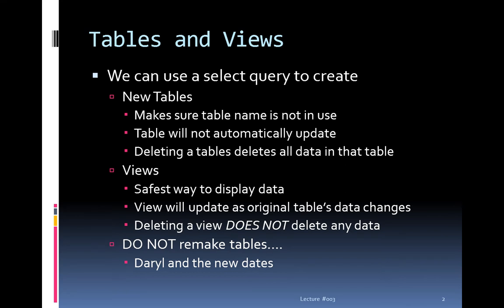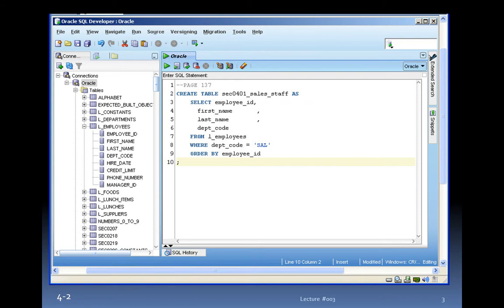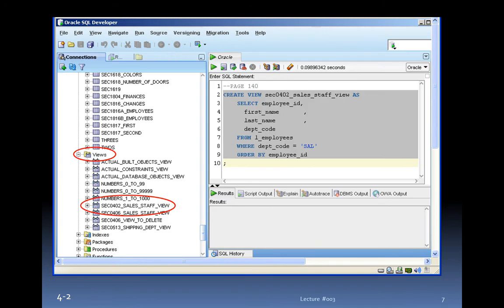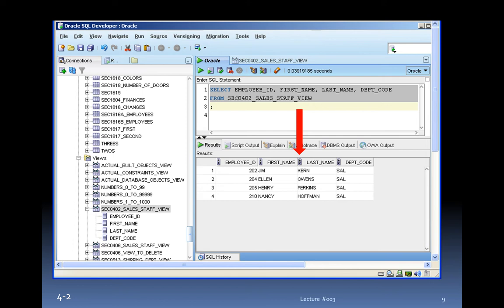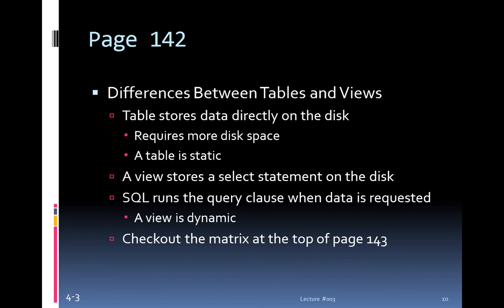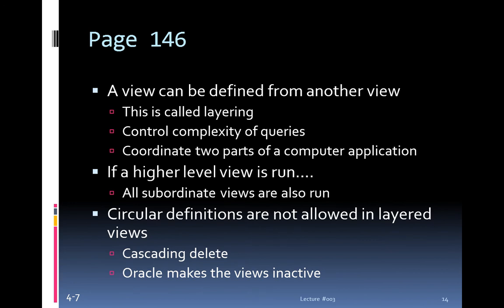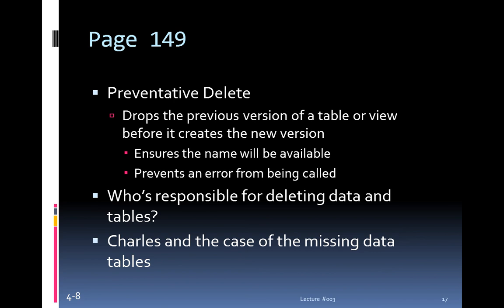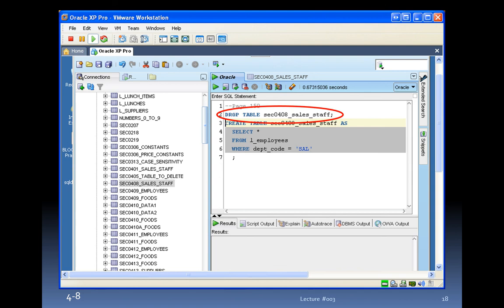Lecture 4 Part I